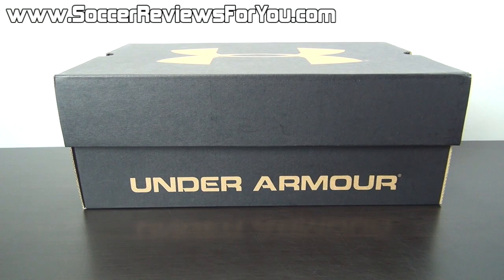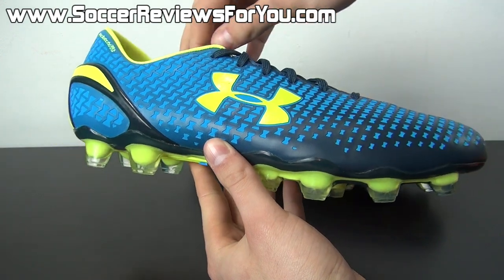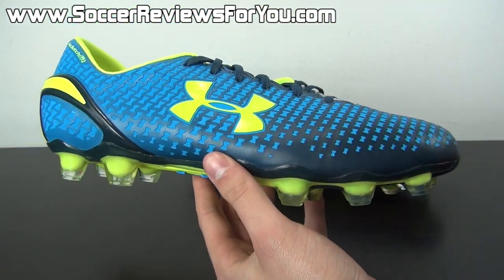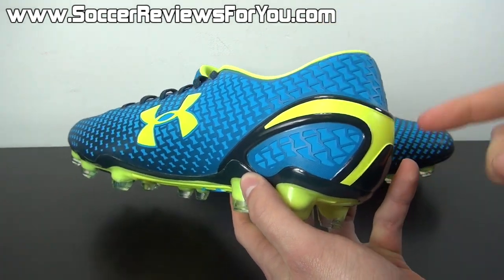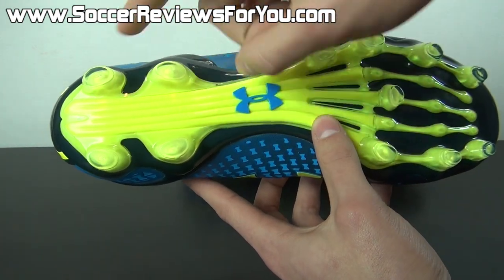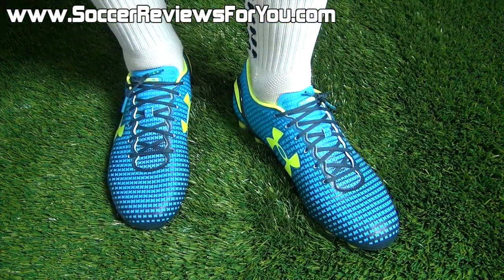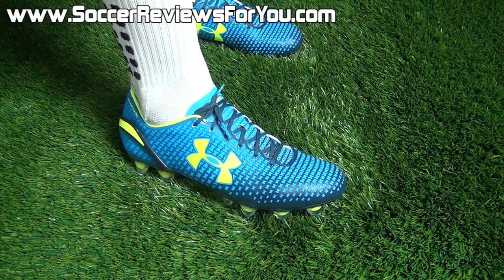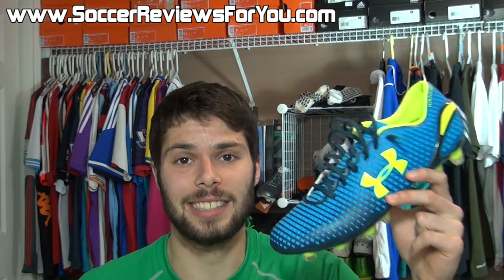Under Armour ClutchFit Force Blue - Unboxing + On Feet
Under Armour ClutchFit Review